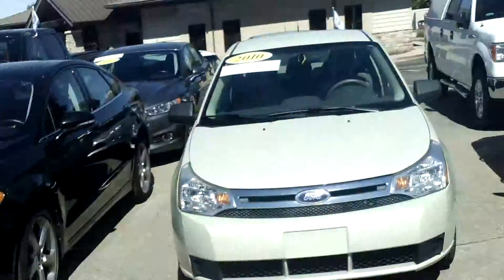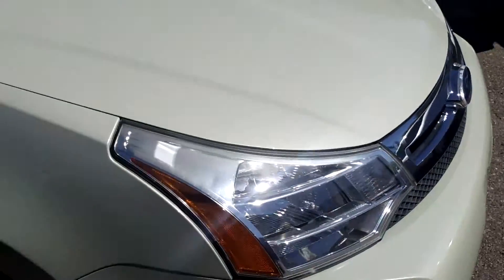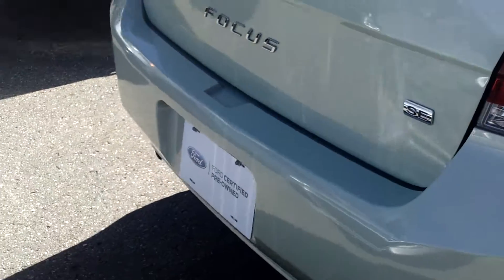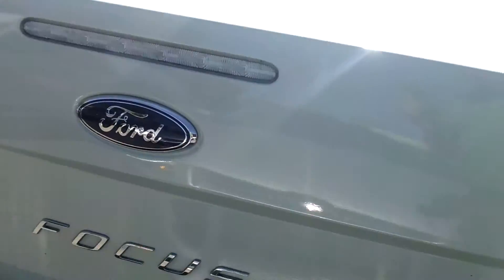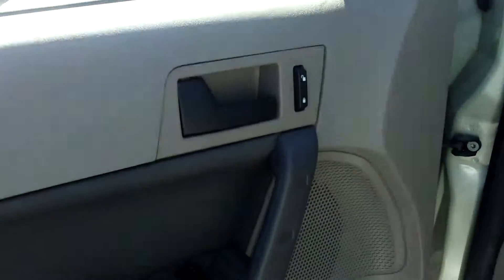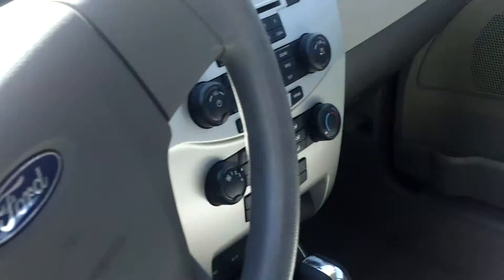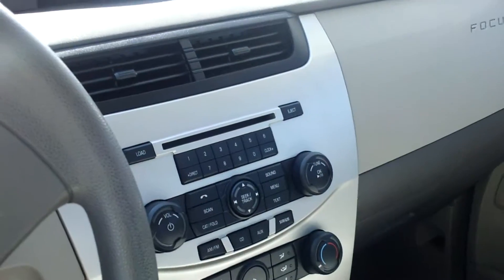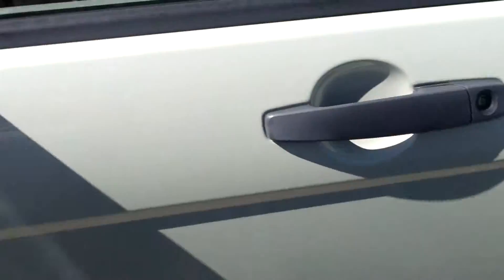2010 Ford Focus for Charles by Ted Coons at Skalnek Ford